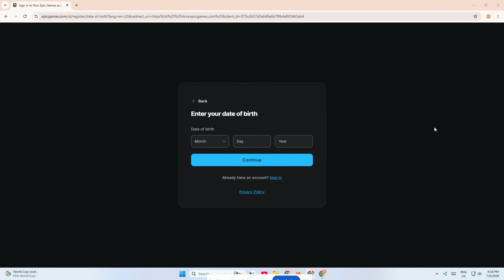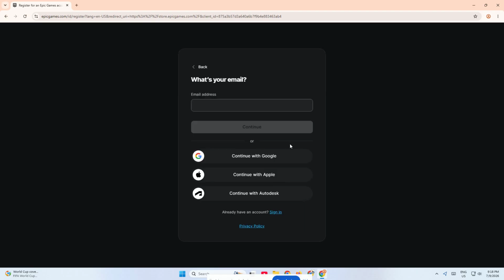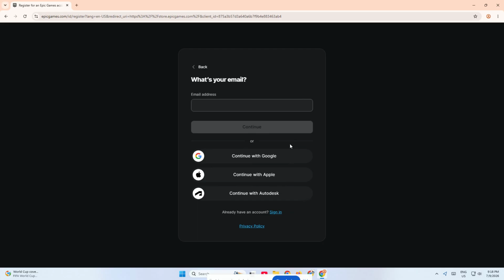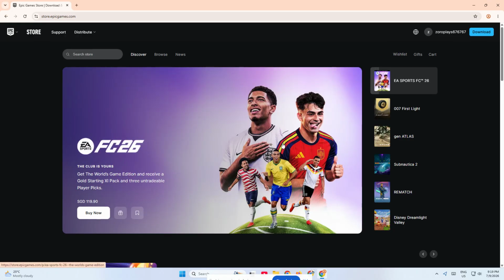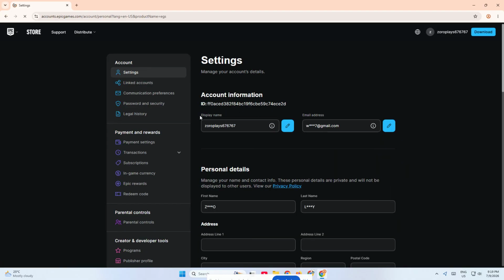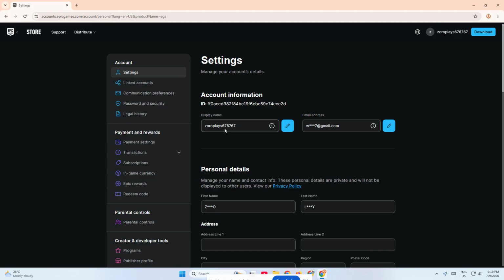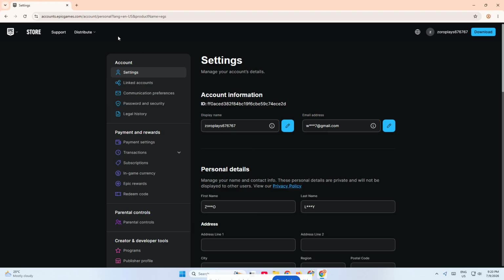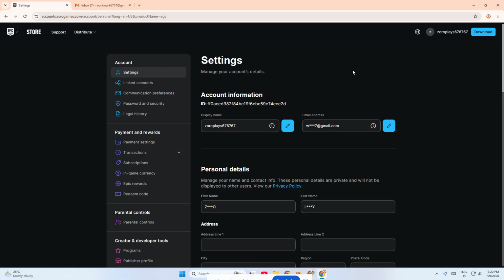How To Create An Epic Games Account (Step-By-Step Guide)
Learn how to create an Epic Games account step by step, including choosing a sign-up method, entering your details, and verifying your email with a 6-digit security code.
This easy tutorial is perfect for beginners who want to get started with Epic Games, Fortnite, and the Epic Games Store.

🕚Timestamps:
0:00 Introduction
0:16 Go To The Epic Games Registration Page
0:28 Enter Your Date Of Birth
0:40 Choose A Sign-Up Method
1:00 Fill Out Your Account Details
1:26 Agree To The Terms Of Service
1:38 Verify Your Email With A 6-Digit Code
2:03 Finish Creating Your Epic Games Account

✍️What You'll Learn In This Video:
• How To Create An Epic Games Account
• How To Sign Up With Email Or Social Login
• How To Enter Your Date Of Birth And Personal Details
• How To Set A Secure Password For Epic Games
• How To Complete Epic Games Registration Successfully

💡Pro Tips:
• Use a strong, unique password to keep your account secure.
• If you do not see the verification code, check your spam folder.
• Choose a display name you’re comfortable using publicly.
• Keep your login method consistent so account recovery is easier later.